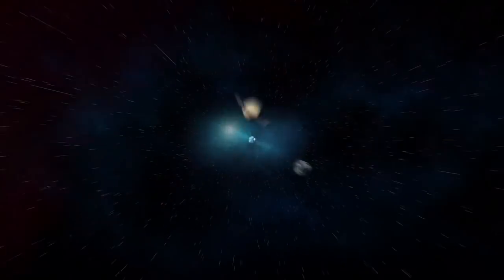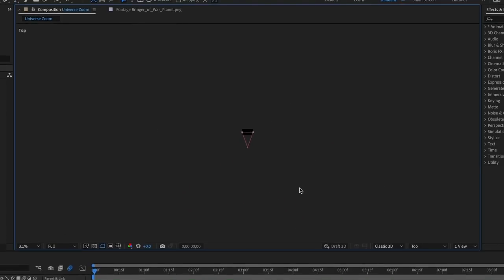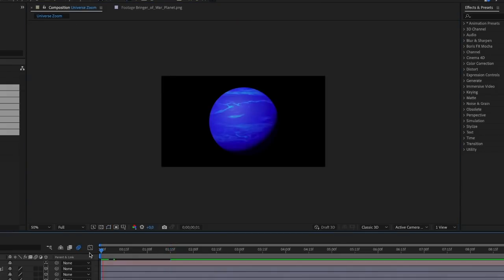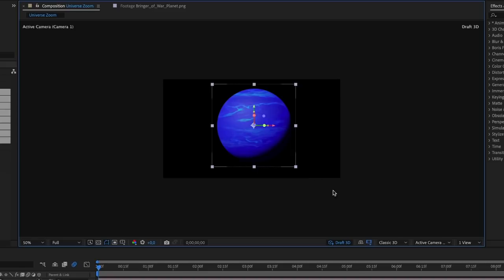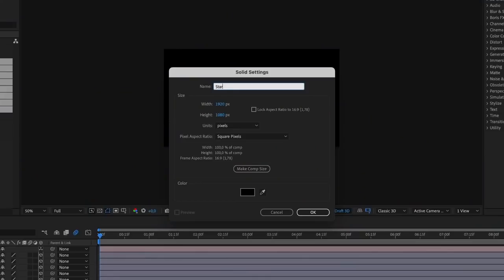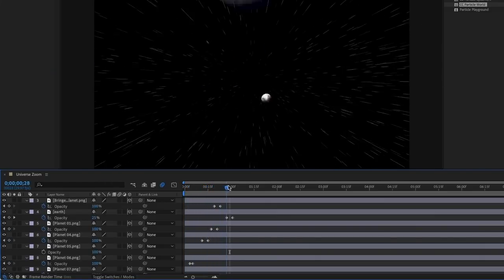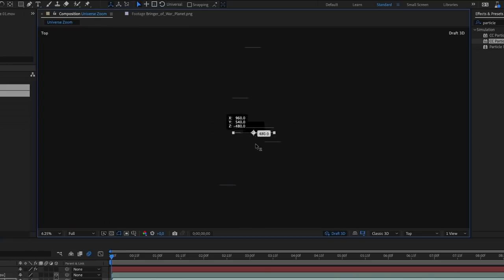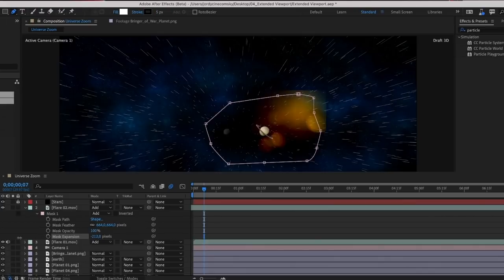How to Use Extended Viewport to Make WILD Zoom Effects! | Essential Workflows | Adobe Video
Learn how to use the new extended viewport in Adobe After Effects to create zoom effect of astronomical proportions! Join Jordy Vanderput of Cinecom.net as he walks you through the process!

00:00 Intro
00:38 Keyframe
01:15 New feature in After Effects
01:45 Move Your animations
03:20 Active Camera
03:56 Motion Blur
04:19 Outro